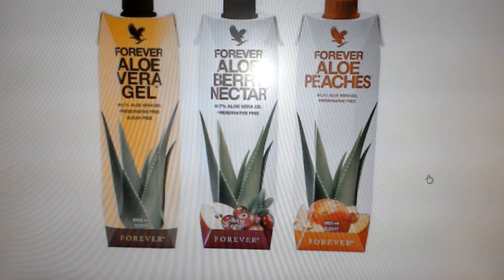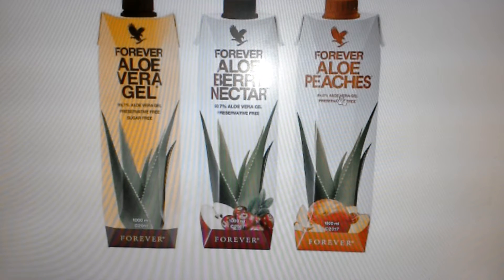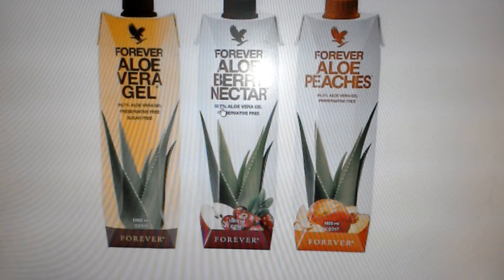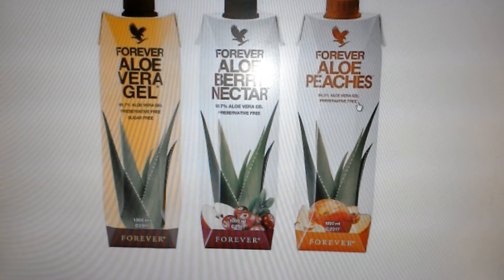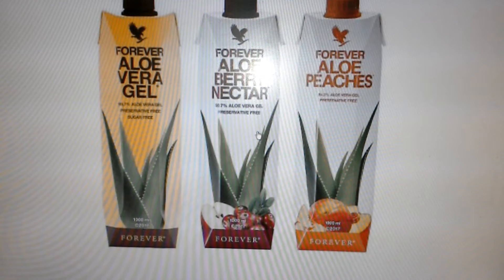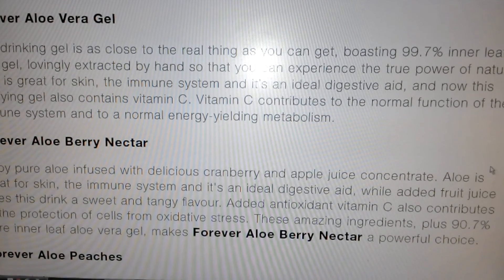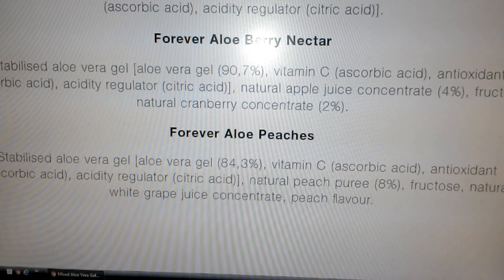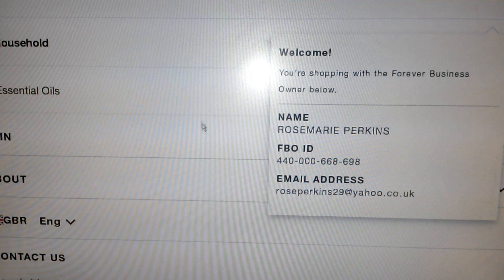FOREVER'S ALOE VERA DRINKING GEL IN THREE FLAVOURS 🎁🛒👇SHOP LINK BELOW👇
Please let me know who you are by
or messenger on Facebook @R.Perkins29

I find these products Simply The Best, Natural ALOE VERA Products on the market. I love them and have been enjoying them for 20+ years.
Covering all Your Toiletries needs and Personal Grooming.
Nutrition that's supports' the immune system. Power Drinks &  Shakes, ALOE VERA Drinking Gels Best Seller😍Great for everyone who wants to live life to the full. Sport women and men to improve performance.🏃‍♀️💃🤾‍♀️🍹🏌️‍♀️